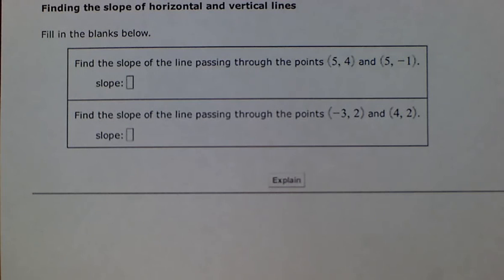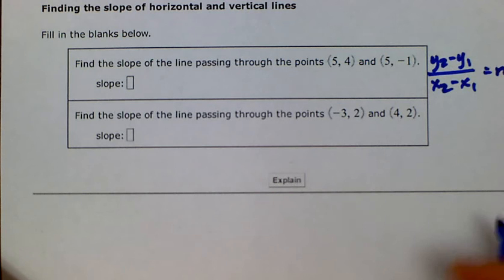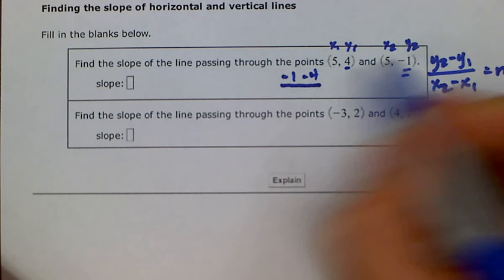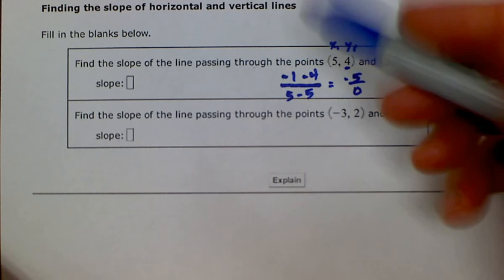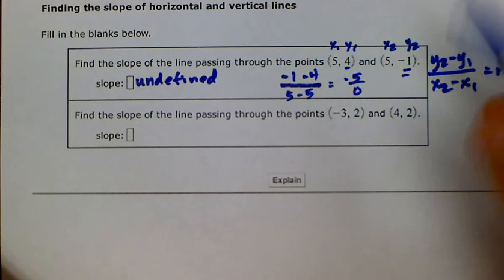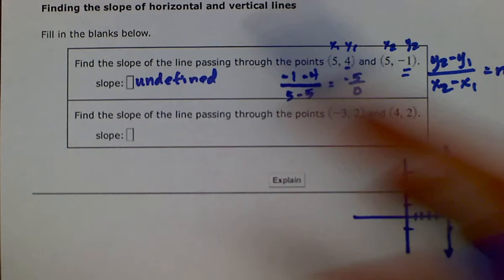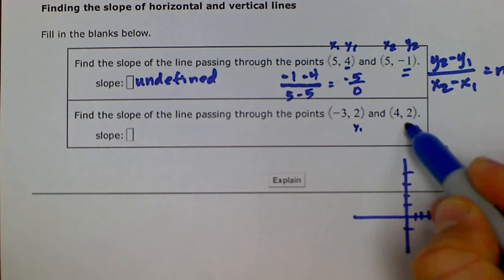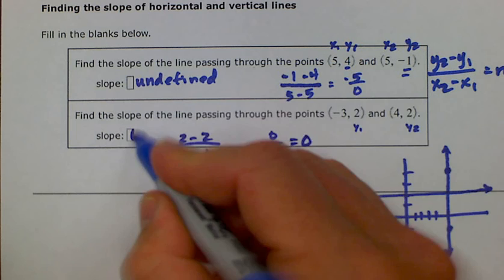ALEKS: Finding the slope of horizontal and vertical lines (MC)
Finding the slope of horizontal and vertical lines